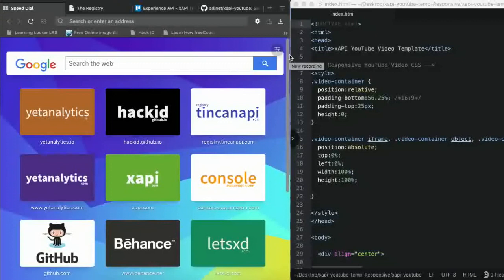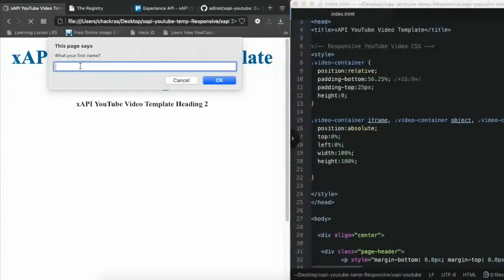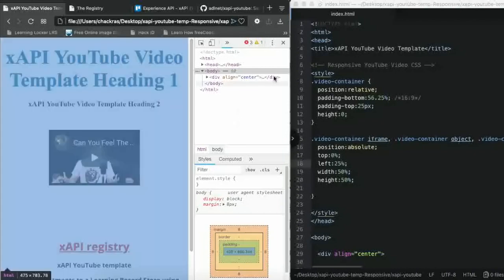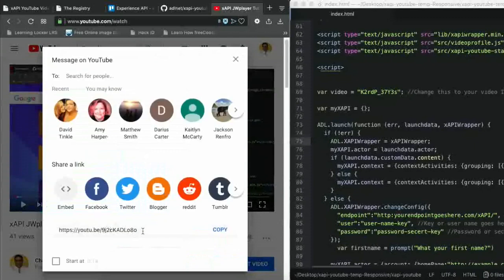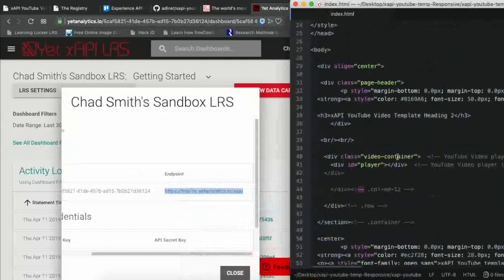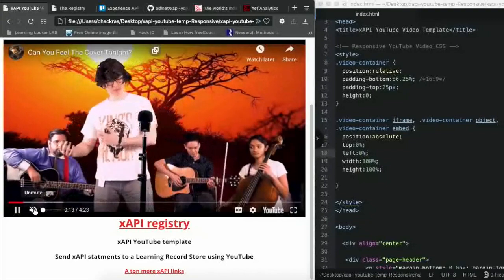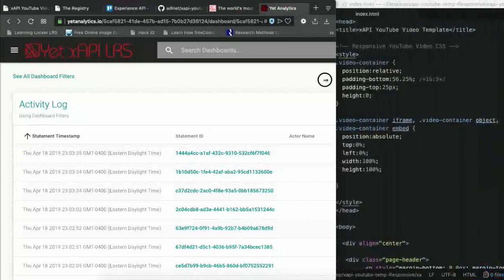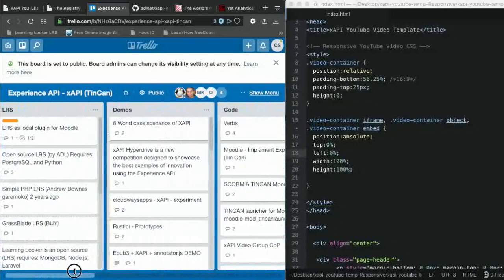xAPI YouTube Tutorial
I broke down the structure of the statements, and provided a template so you can build your own.